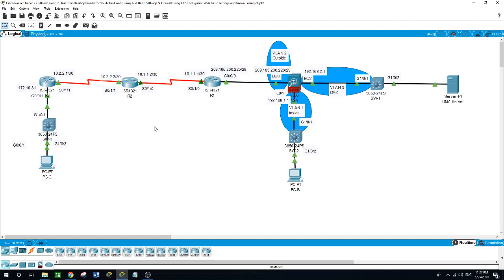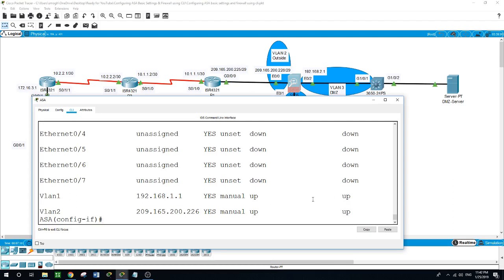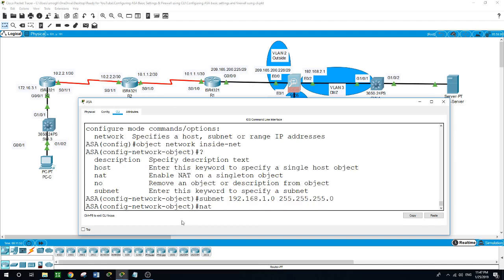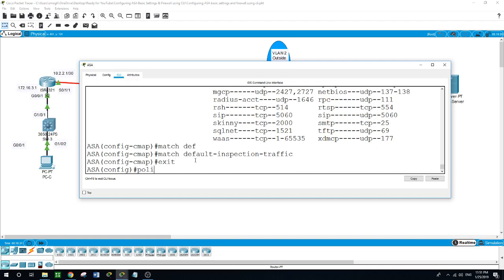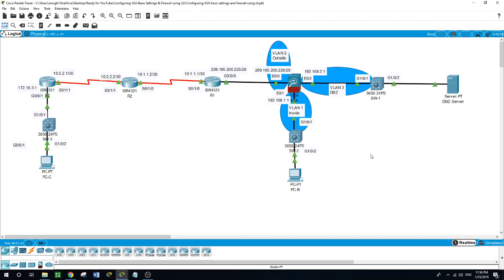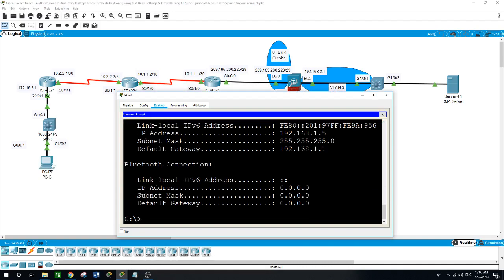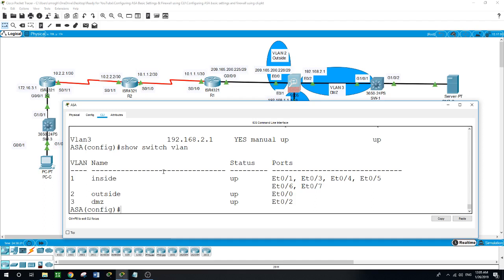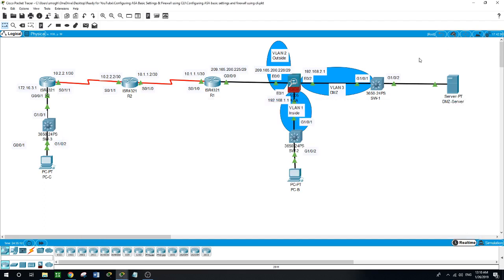Configuring ASA Basic settings and Firewall using CLI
[CCNA Security] PTv7.2 Configuring ASA Basic settings and Firewall using CLI